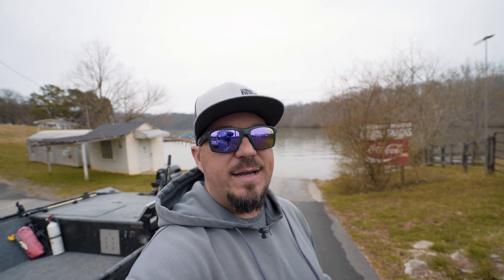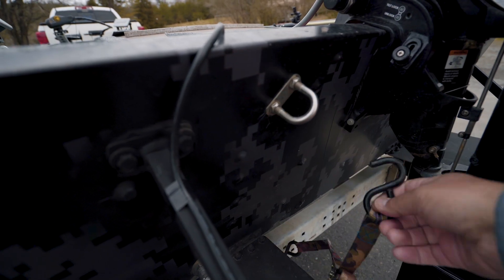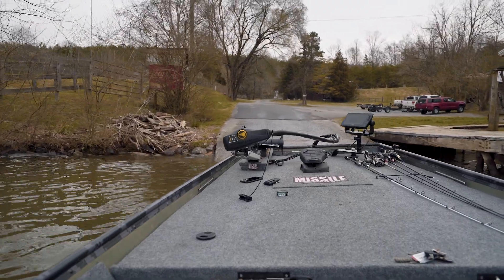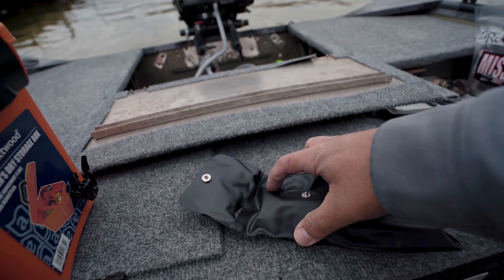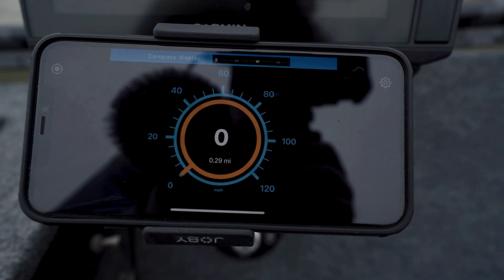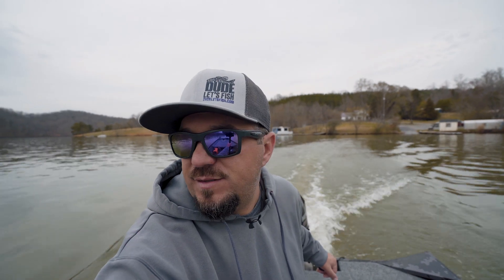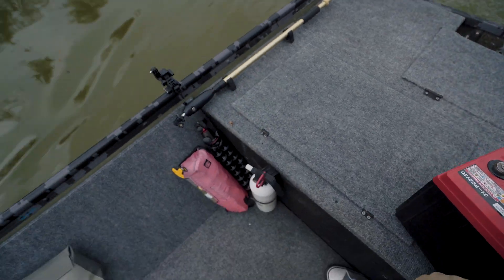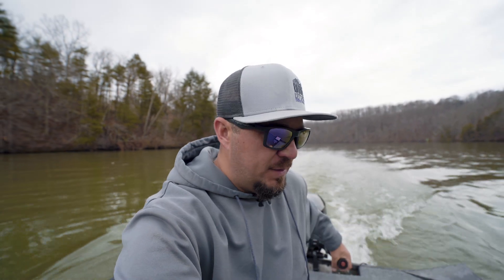2020 Mercury 9.9 Top Speed Part 2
Decided to do another "Top Speed" video with my Mercury 9.9, the whole idea was for a purchase of a lithium battery. Would I gain RPM's? Speed? etc. Well the results are not what you would think!!

⚡My Peeps⚡